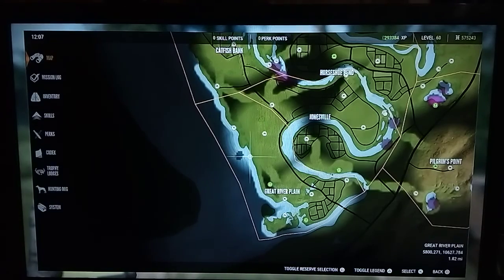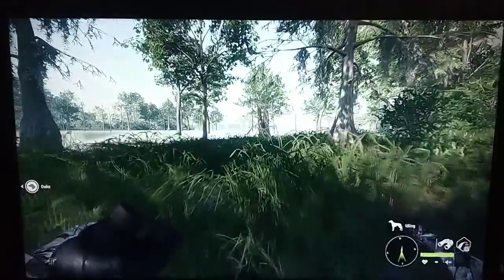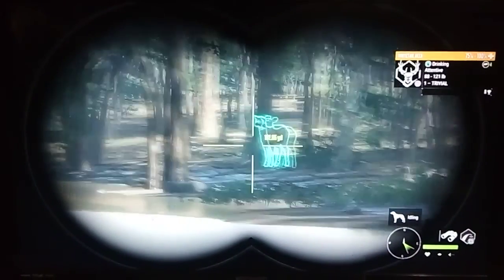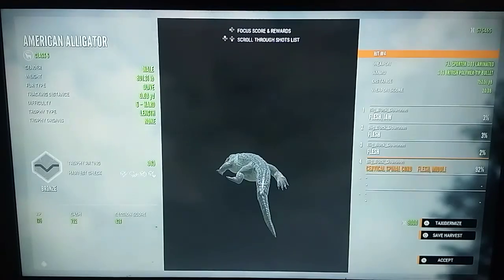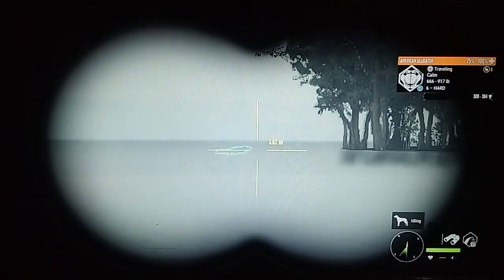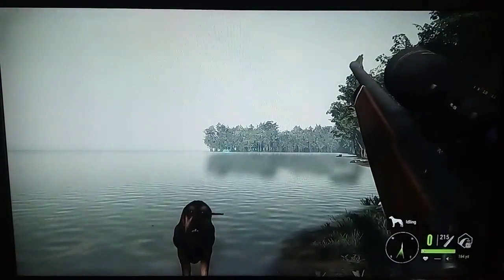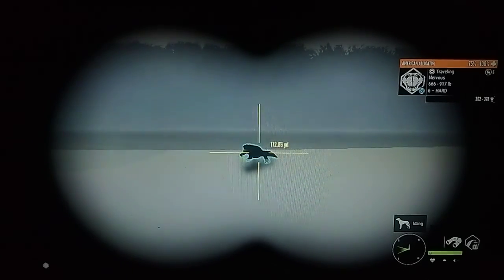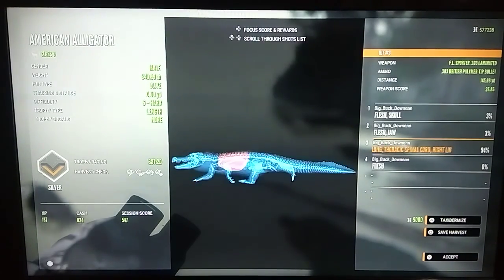Running The West Coast On Mississippi Acres Preserve, Lets See What We Can Find | Call of the Wild